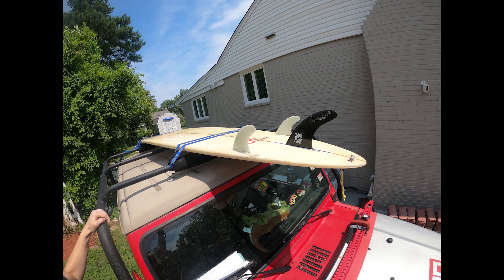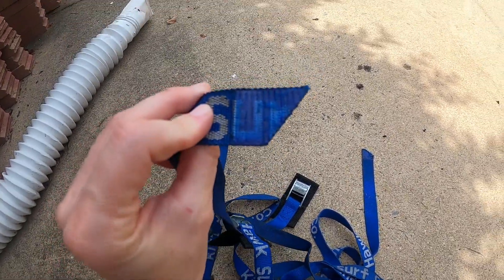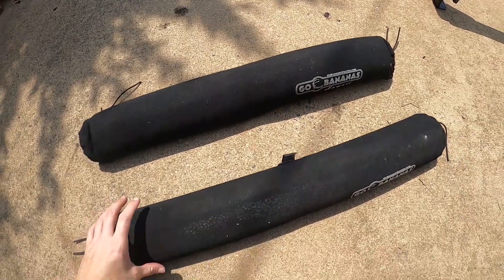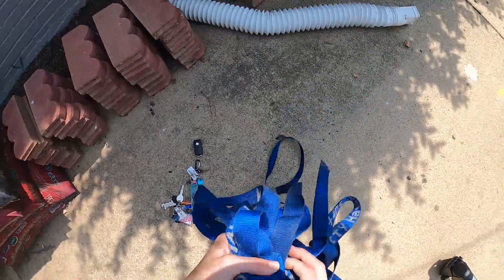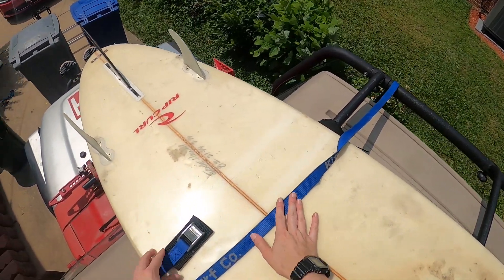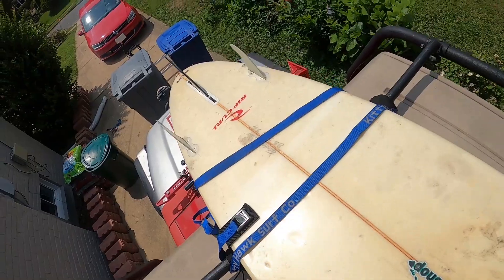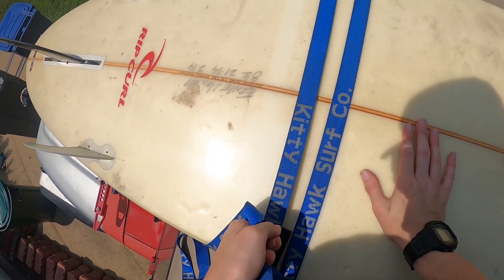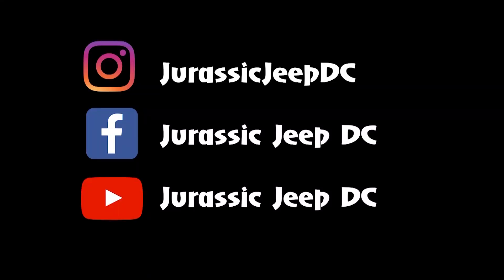How to strap a SURFBOARD to a vehicle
Going over the steps to load and strap down a surfboard to a vehicle.

~Equipment needed~

*Social Media - Jurassic Jeep DC*

For my record~
Subs: 27
Public Watch Hours: 9

My Jeep Instagram: @JurassicJeepDC